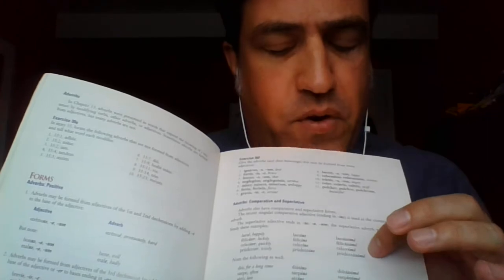Monday May 11 Latin III